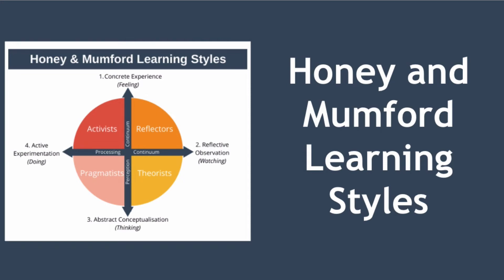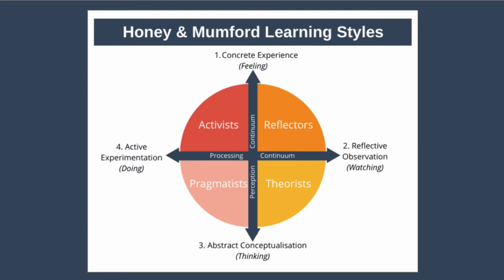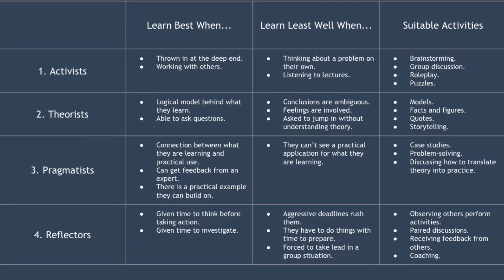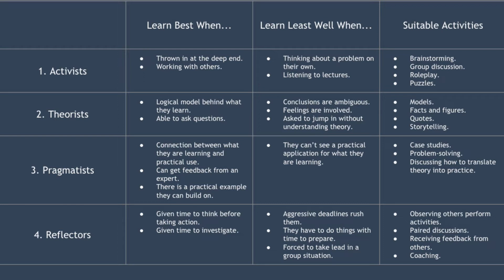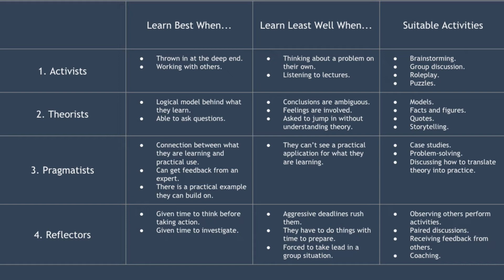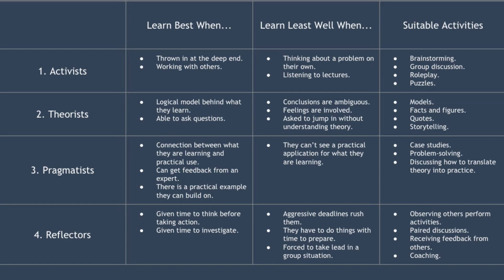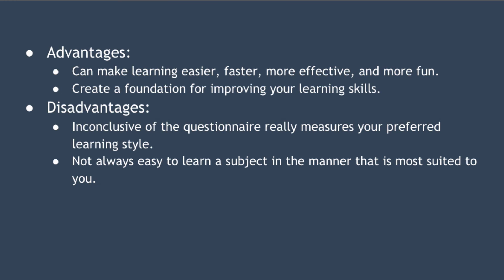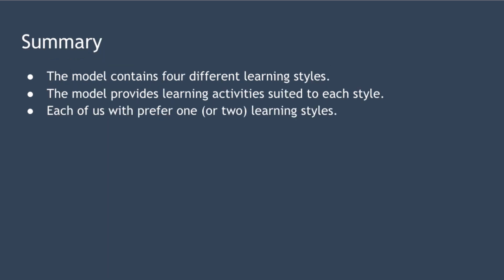Honey and Mumford Learning Styles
The Honey and Mumford learning styles are four different distinct general ways of learning. The model states that each of us will have a preference for one or at most two of these styles of learning.

The Honey and Mumford learning styles are:
- Activist
- Theorist
- Pragmatist
- Reflector

In this video, we'll explain each of these in detail, look at what teaching methods are best suited to each style, and consider the advantages and disadvantages of the model.